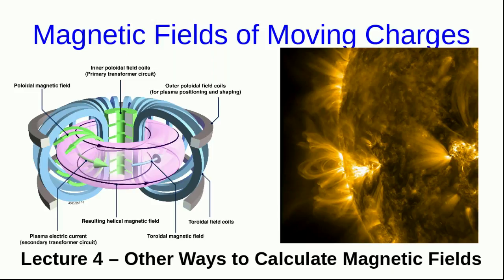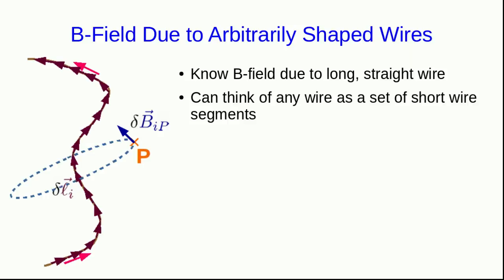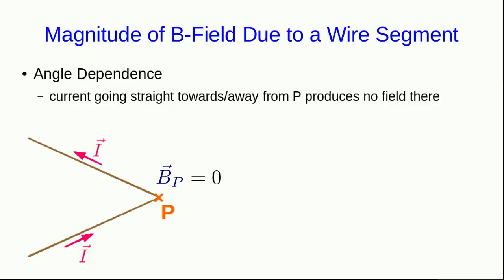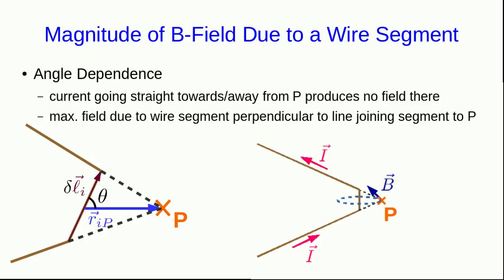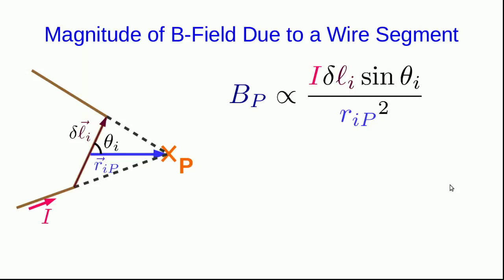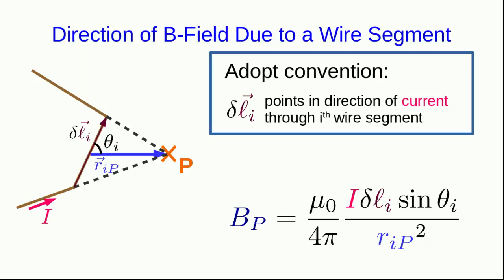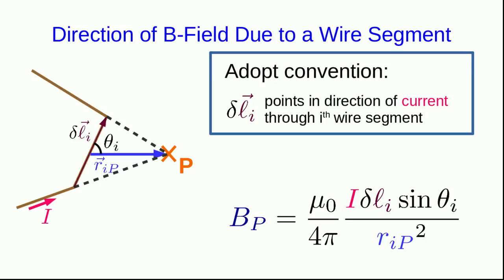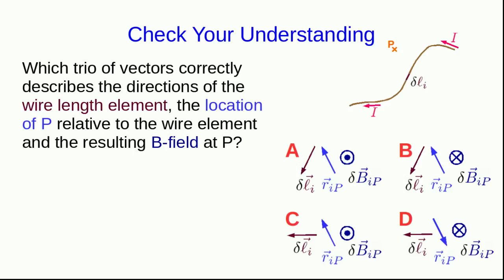CBU PHYS 1204, Fields of Moving Charges Lecture 4 - Other Ways to Calculate B-Fields (Part 1)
Ampere's Law only works for high symmetry situations.  In this lecture we see more general methods for finding B-fields.